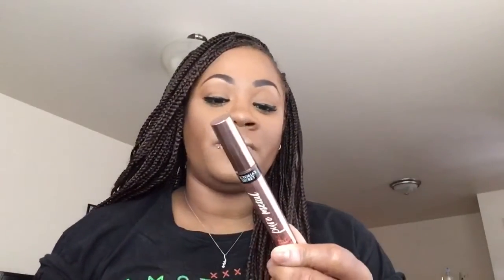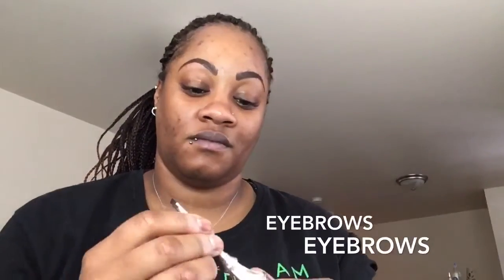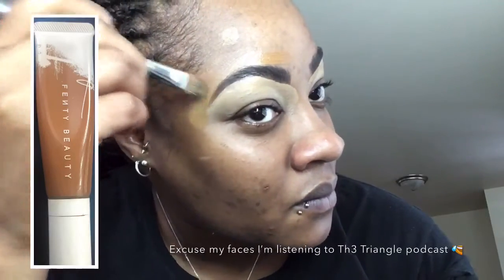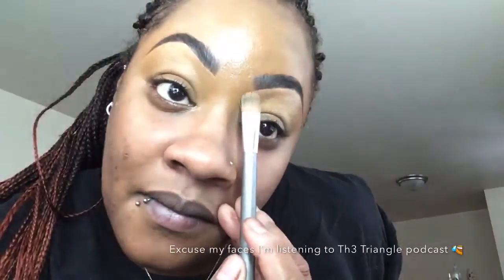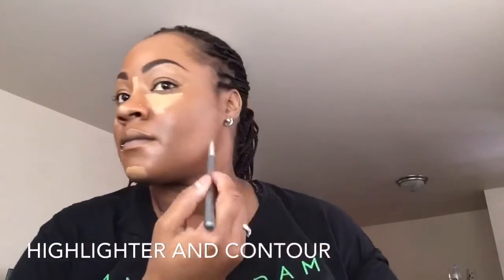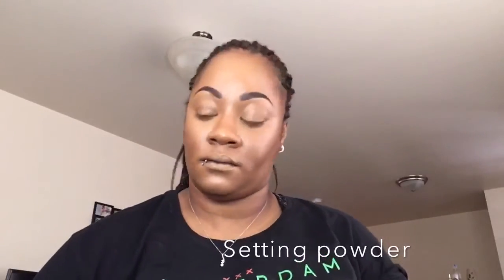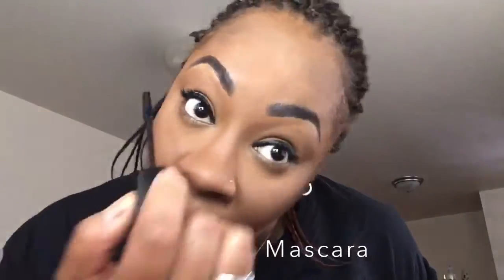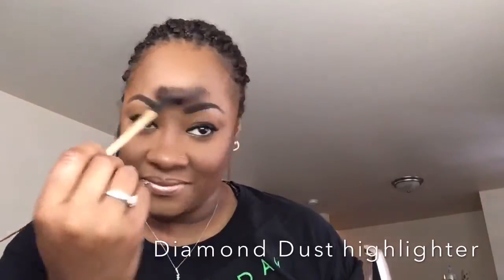My MaKeUp Foundation Routine